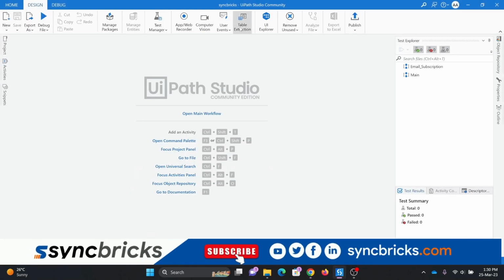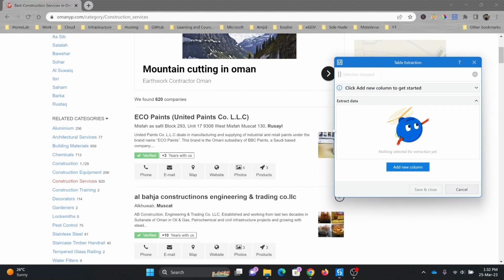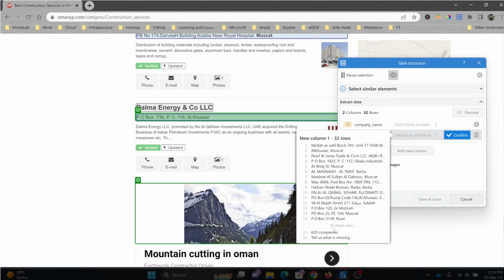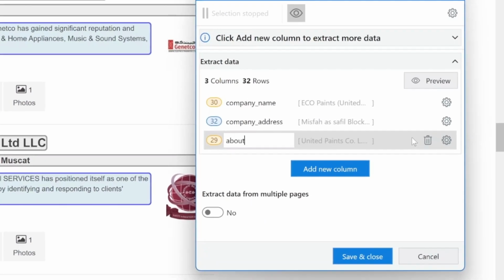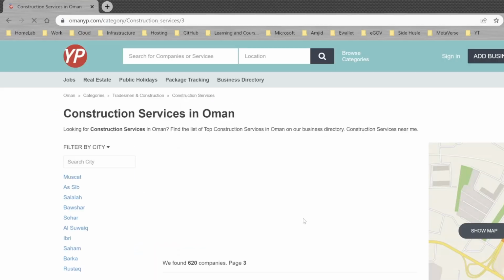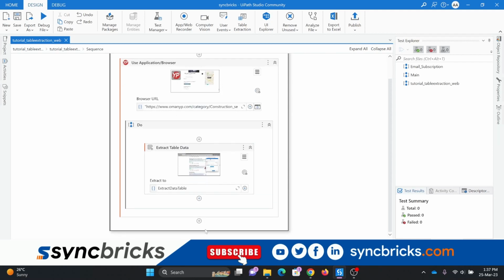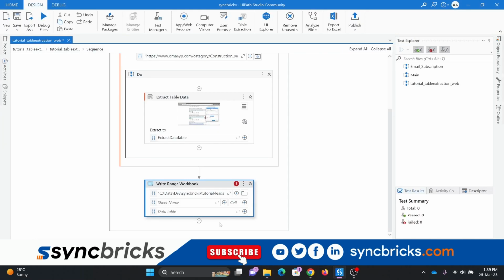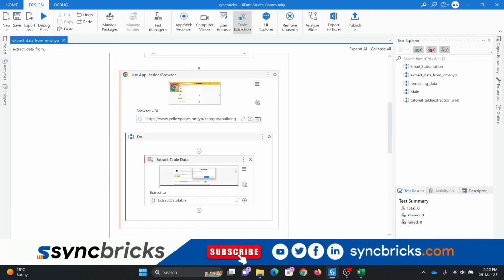Automate Your Data Extraction with UiPath: Scraping Tables from Websites and Exporting to Excels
Welcome to our UiPath tutorial on data extraction and automation! In this video, we'll show you how to extract or scrape data from websites mainly structured data, and how to store that into an excel file in just a single click.

As a leading tool for robotic process automation (RPA), UiPath makes it easy to automate repetitive tasks and streamline complex workflows. In this tutorial, we'll focus on Table extraction, which is one of the most important use cases for UiPath.

This tutorial is helpful even for those who have never used UiPath in past, you'll be able to master data extraction and automation, saving you time and effort while ensuring accuracy and reliability.